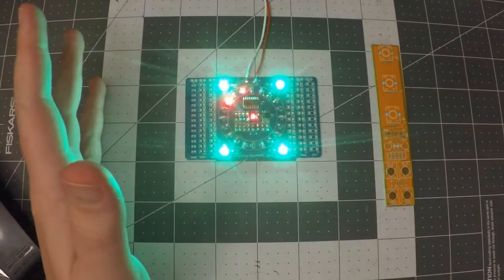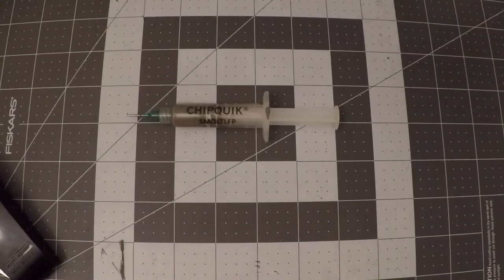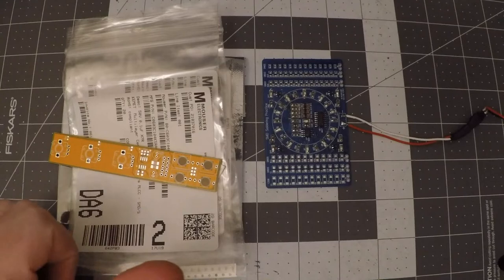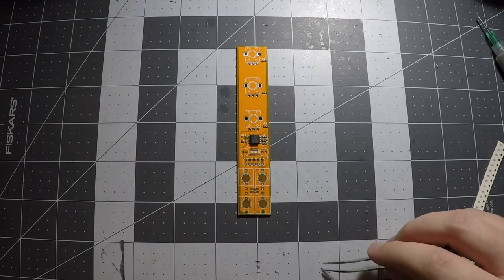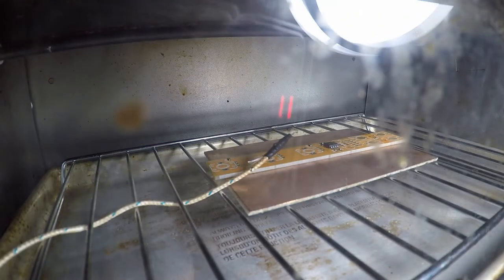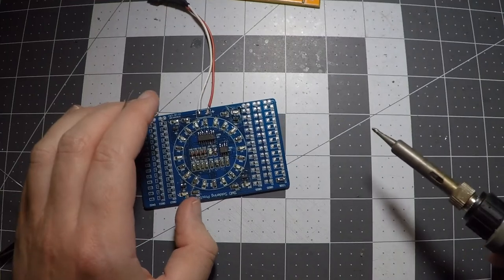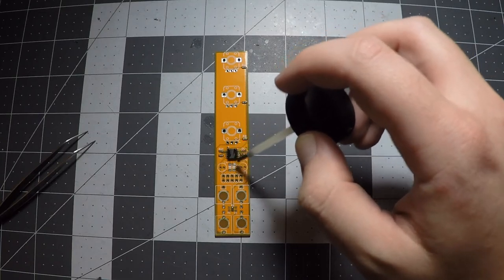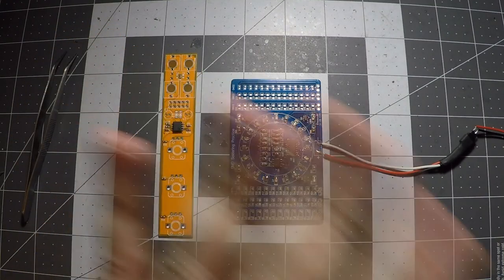SMD the Wrong Way: Surface Mount Soldering for Makers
Have you done a few electronics projects and wondered what the ‘next level’ is? Maybe you’d like to do surface mount soldering but you aren’t sure where to get started. This video is intended to help folks get soldering SMD as easily as possible.